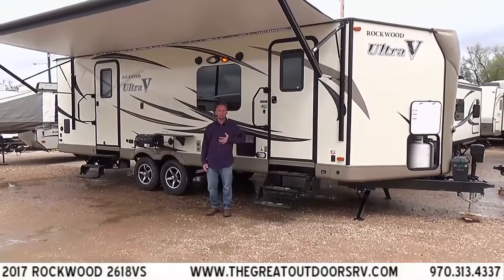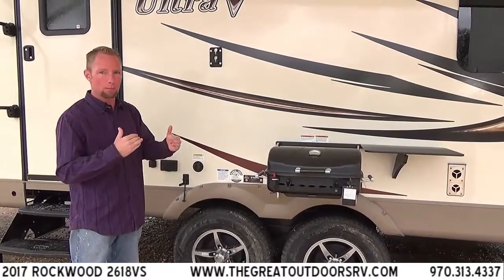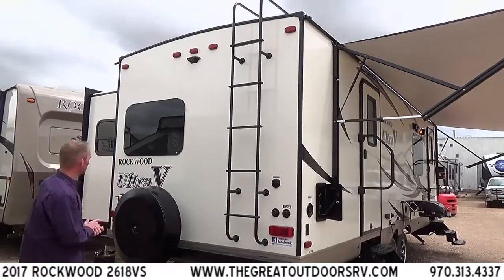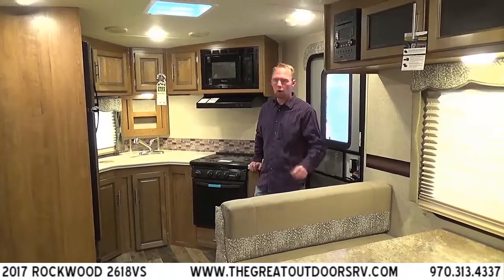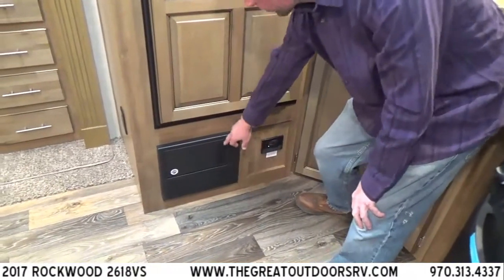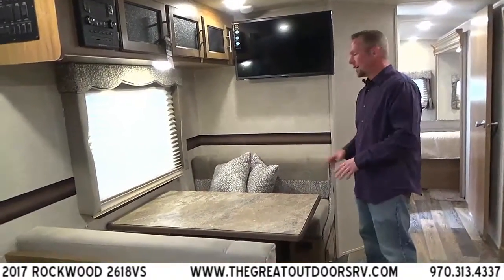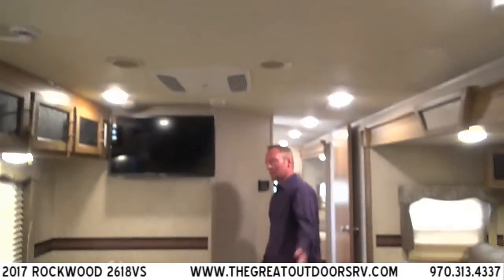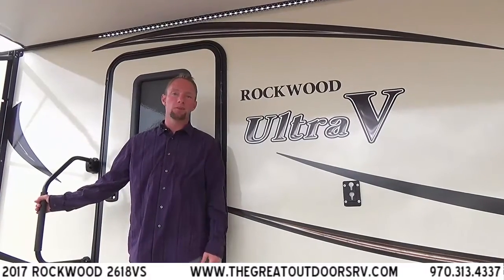2017 ROCKWOOD 2618VS (R973)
2017 ROCKWOOD 2618VS (R973)

Winterizing.